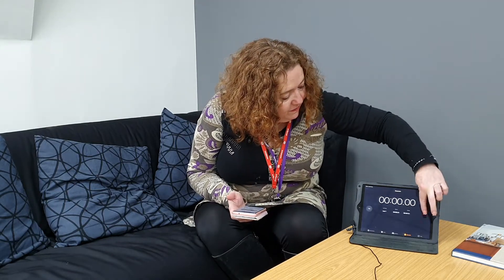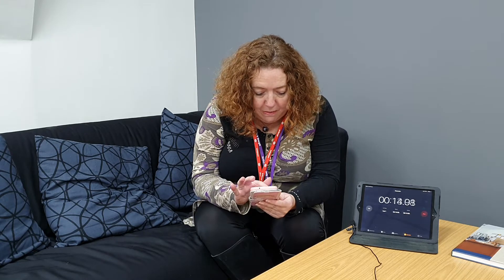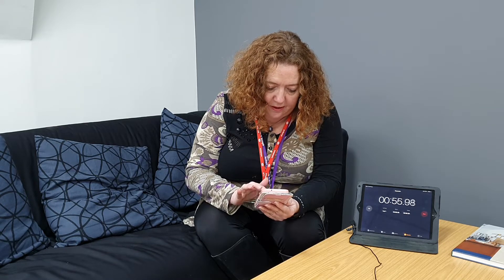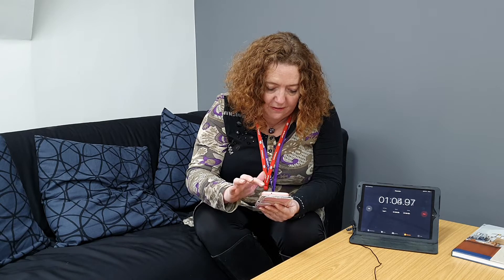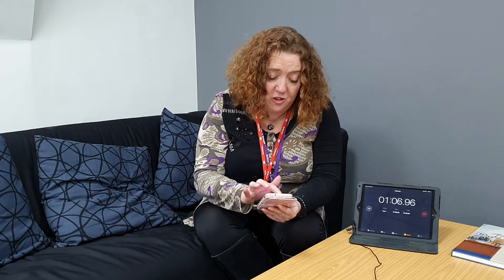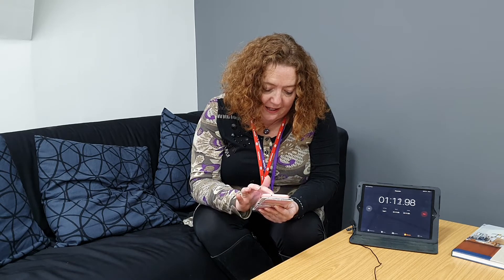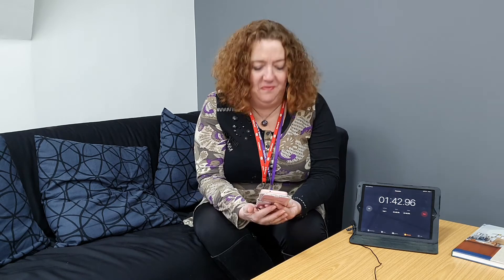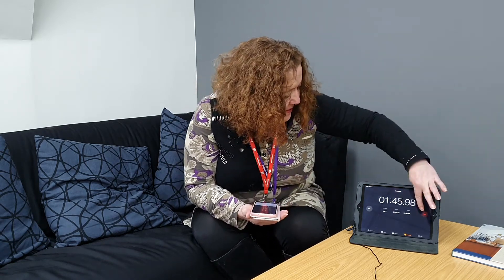Fran Heathcote takes the PCS Digital 2 minute challenge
PCS President Fran Heathcote takes on the clock to try to register for PCS Digital, the new on-line services for PCS reps and members, in less than 2 minutes.